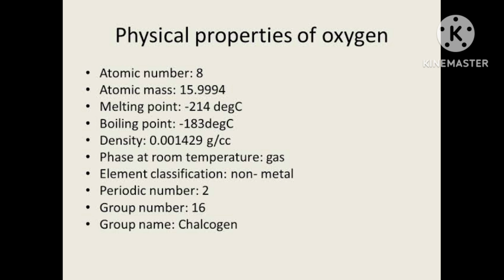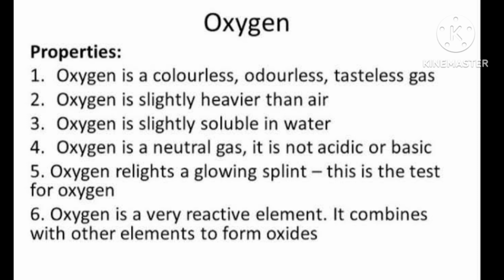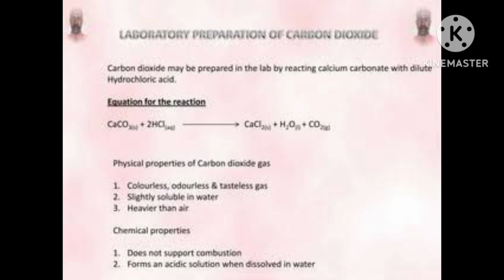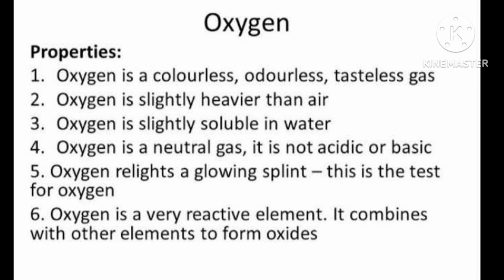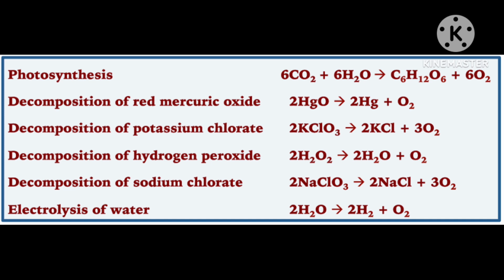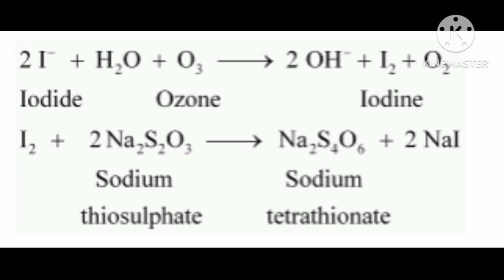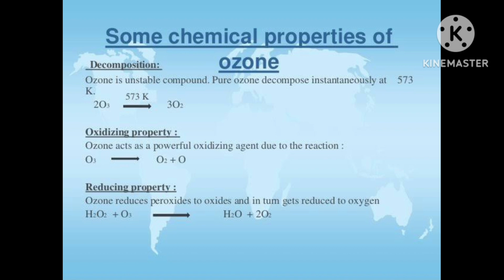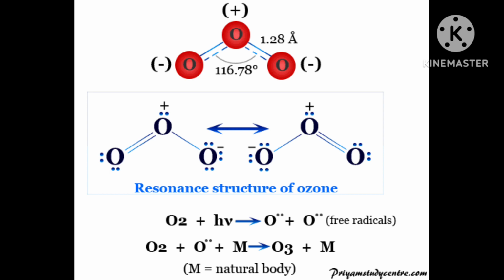CHEM LECT -273 PART-3 "P-BLOCK ELEMENTS GR.16 "(OXYGEN)FOR 12TH P-1, IITJEE, NEET, UPSC, CSIR-NET